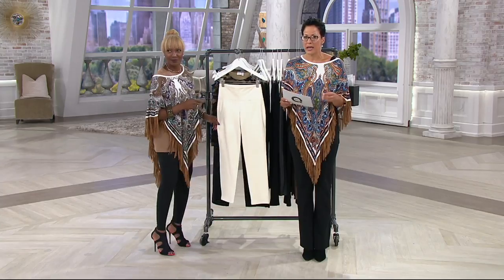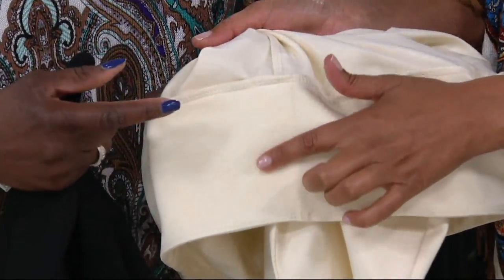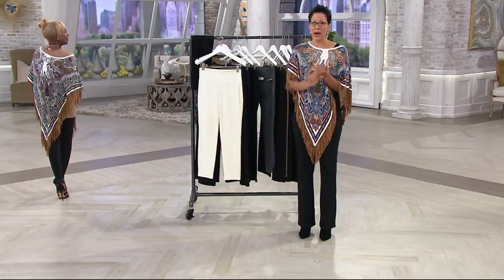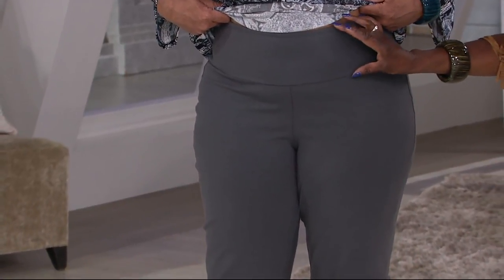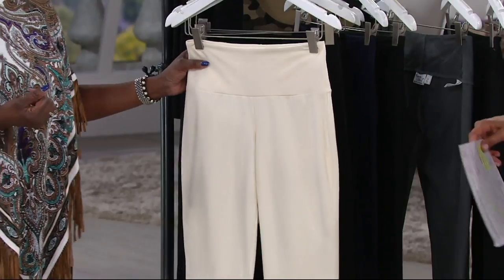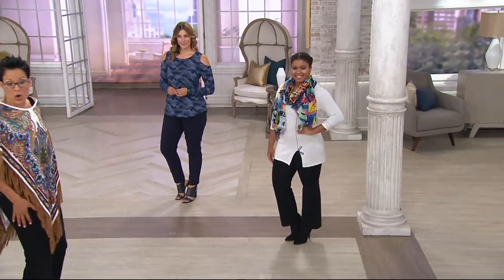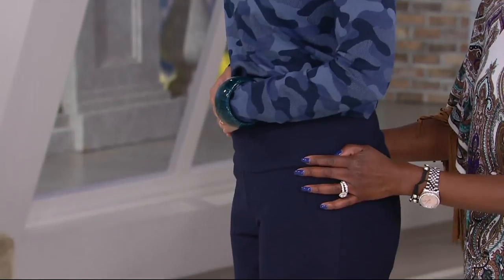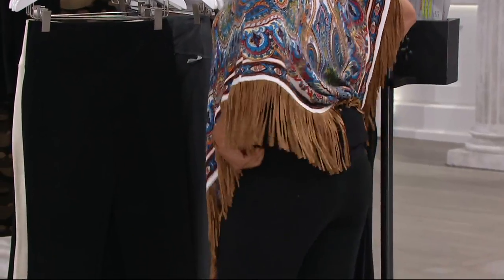Women with Control Tummy Control Boot Cut and Ankle Pants Set on QVC